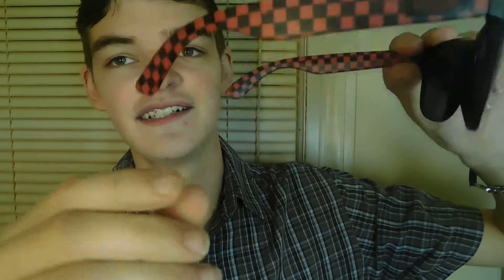My Sunglasses Collection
Hey Chillers! Today I am showing you my collection of sunglasses. I also tell you about how I aquired the sunglasses. Hope you enjoy!!!